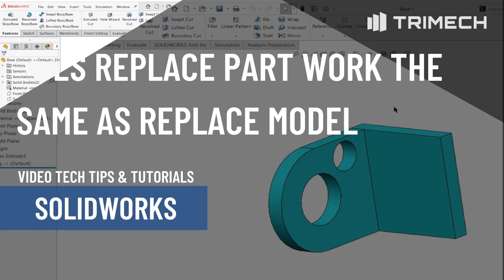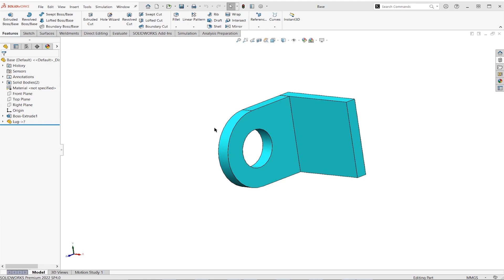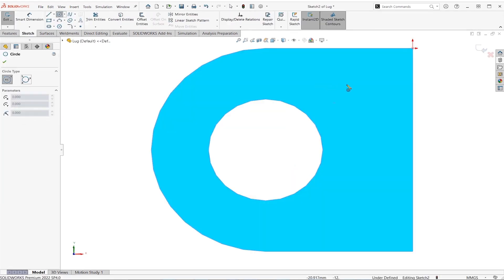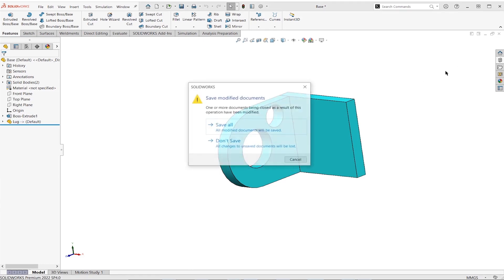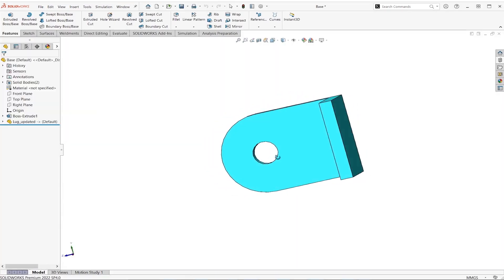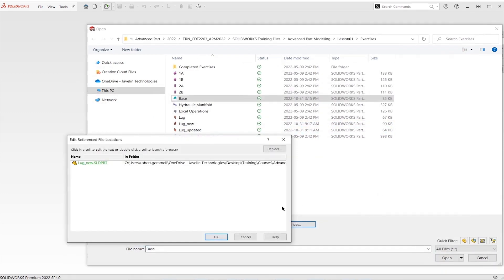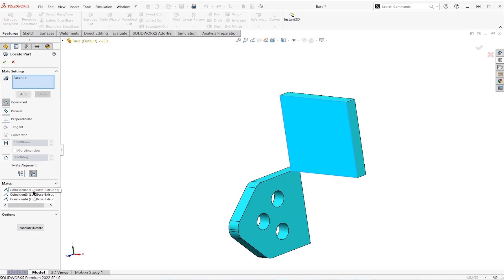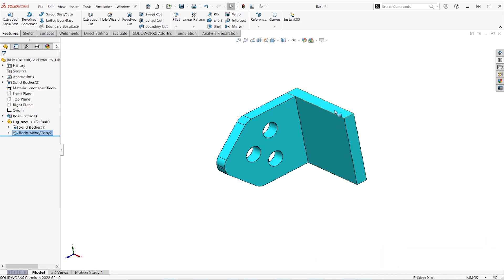Does Replace Part Work the Same as Replace Model in SOLIDWORKS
If I already have another part file and want it to replace the current part file, I am going to borrow an approach common with drawings. The idea is to take advantage of how SOLIDWORKS files are referenced. We can access and manage these references during the opening process and this is where we will tell SOLIDWORKS to reference our new file instead of the original.